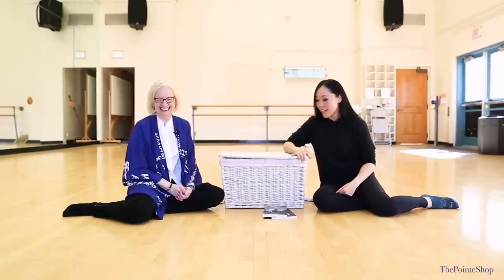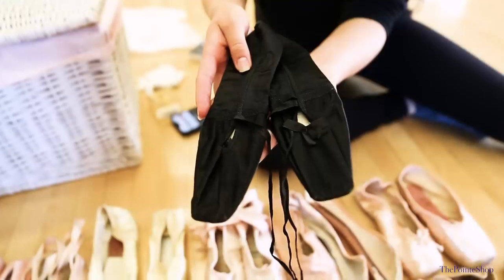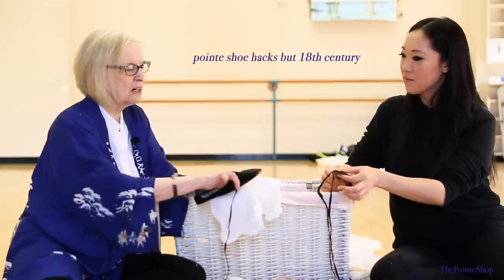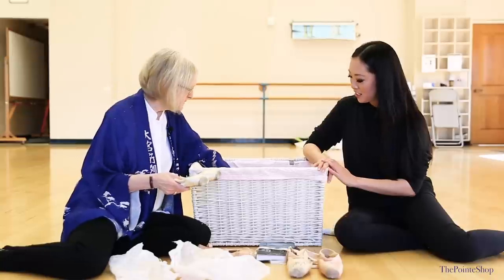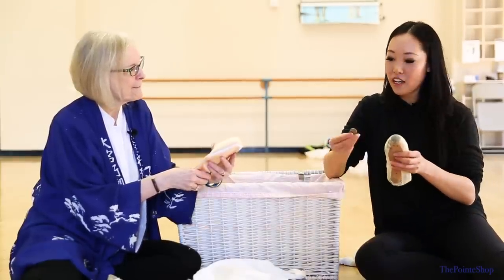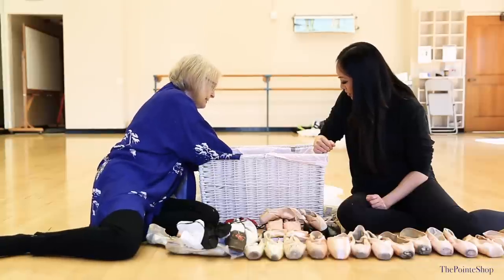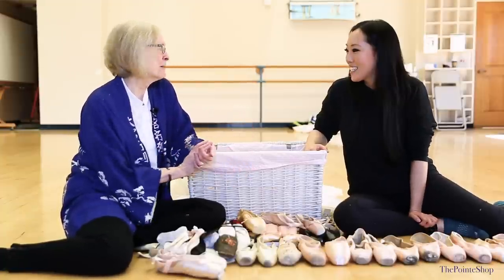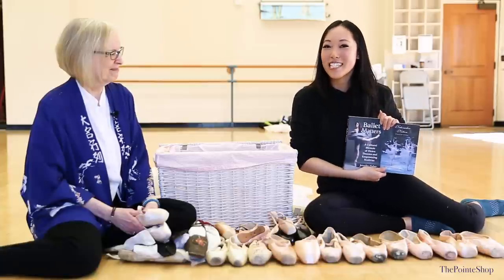HISTORICAL POINTE SHOE COLLECTION 😍🩰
Learn more ballet history from Professor Fisher!
BALLET MATTERS

NUTCRACKER NATION

Produced, Filmed & Edited by: Jazley Faith